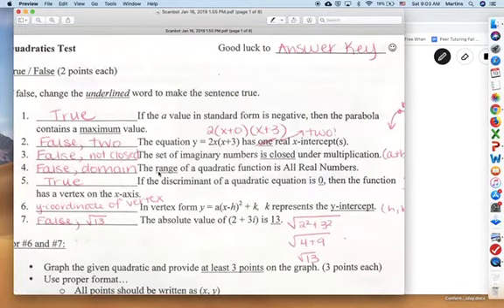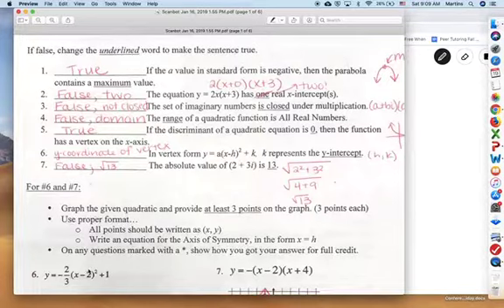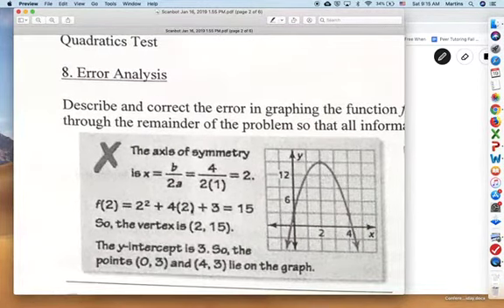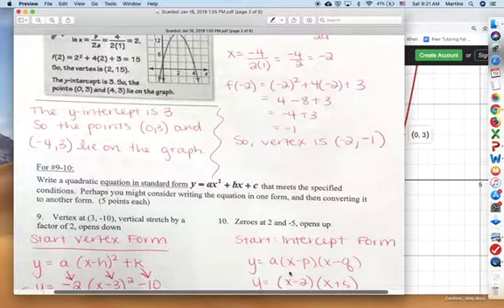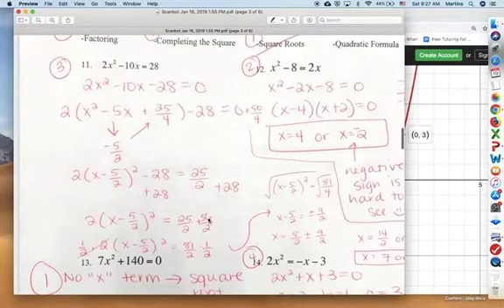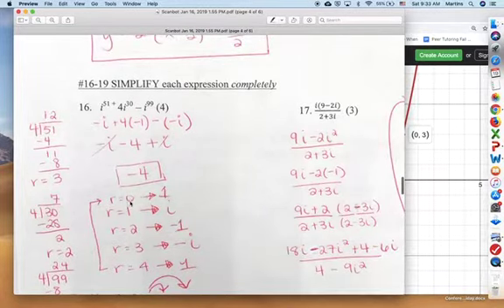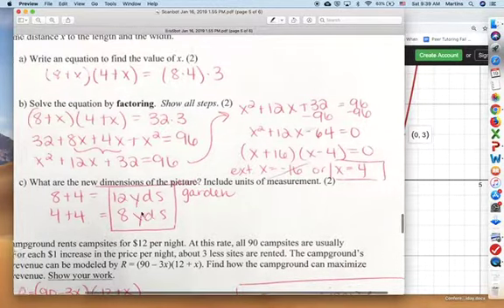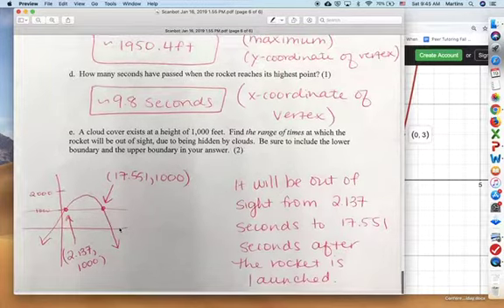Quadratics Review Basic Quality